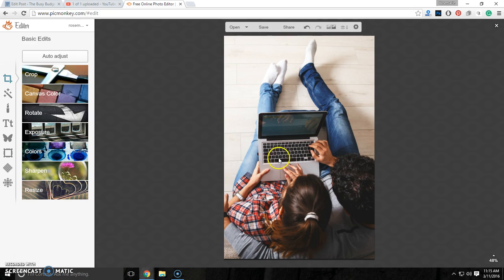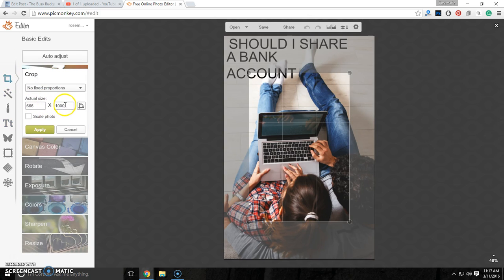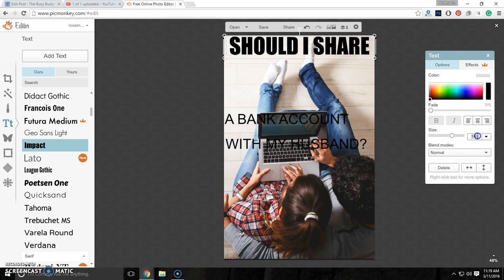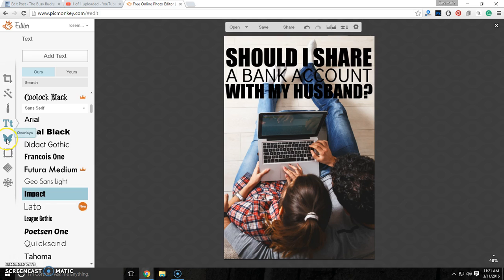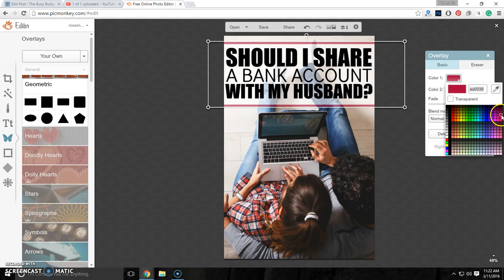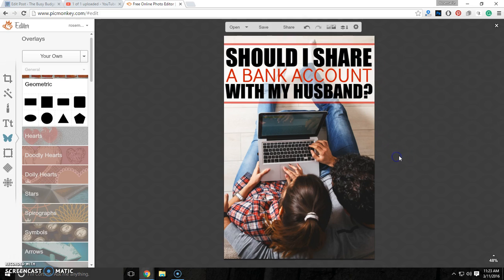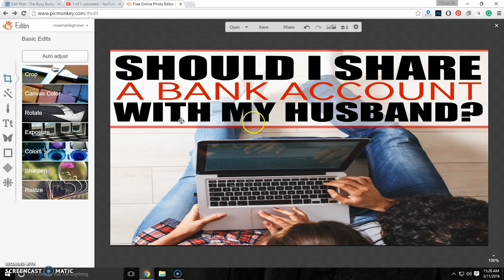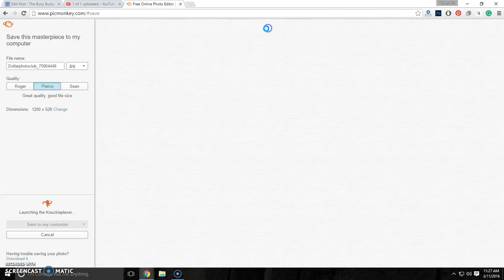How I make 3 images for each post on picmonkey long video!